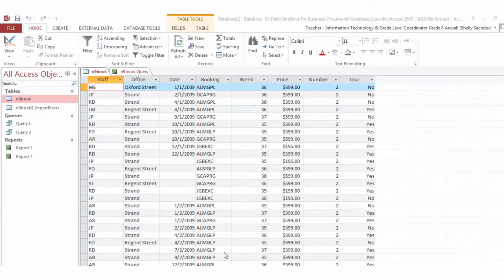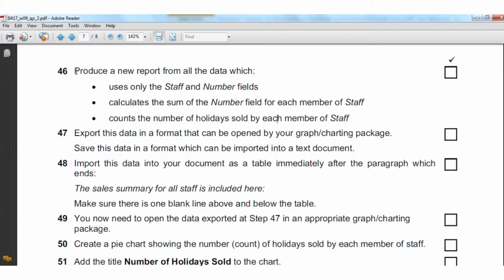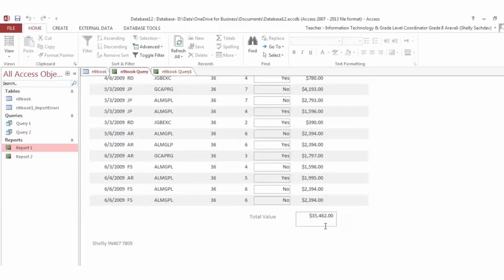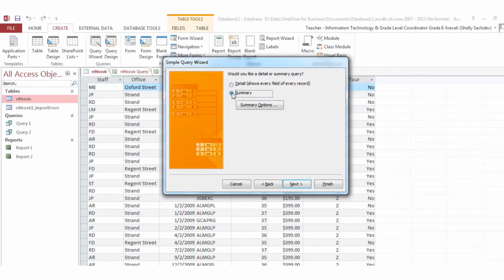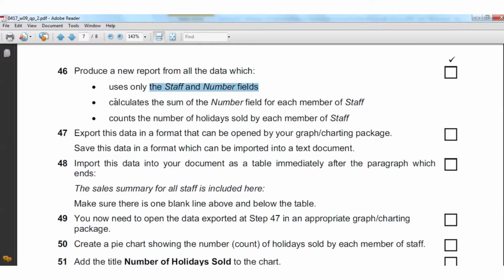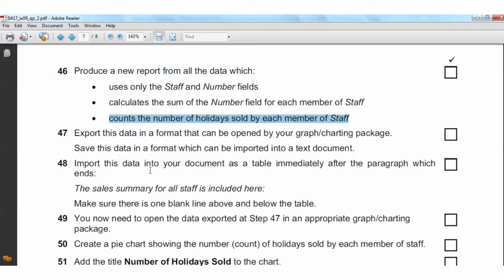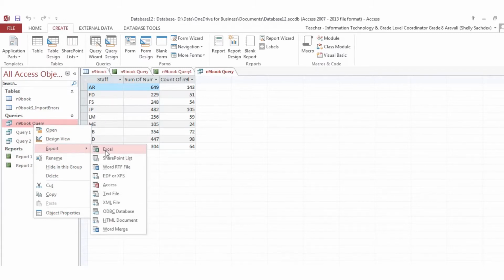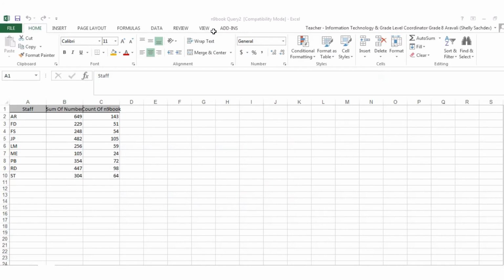Summary Options in Access